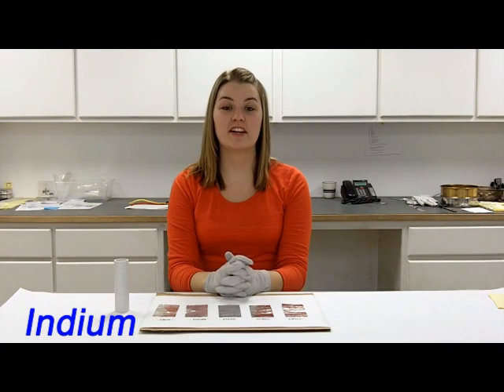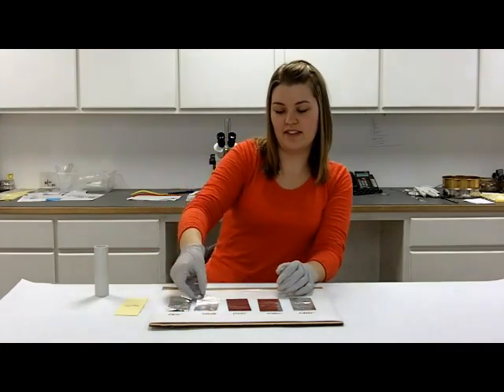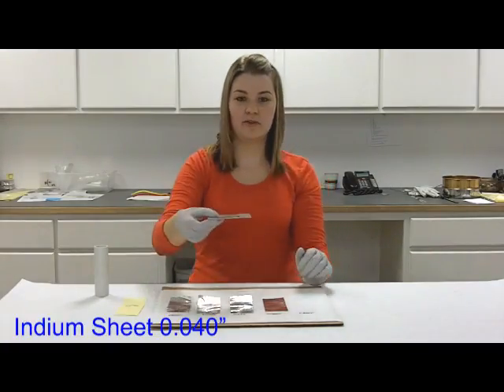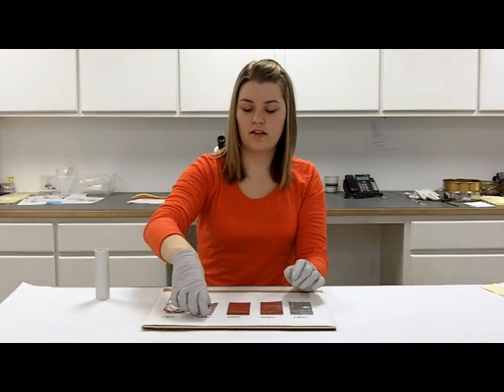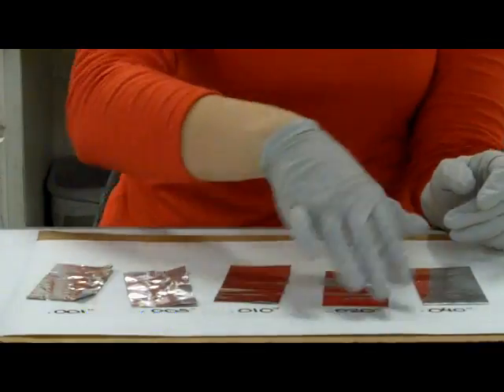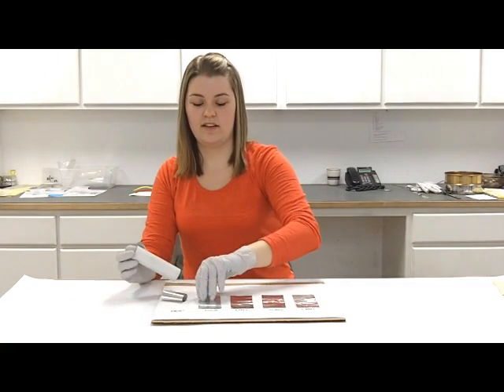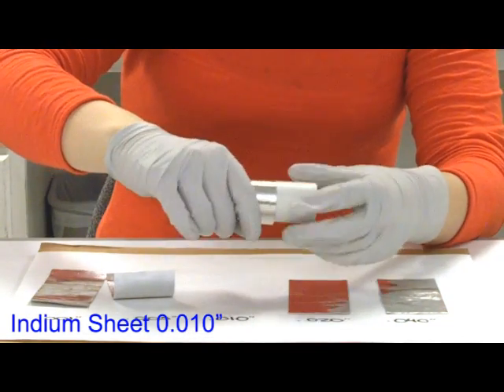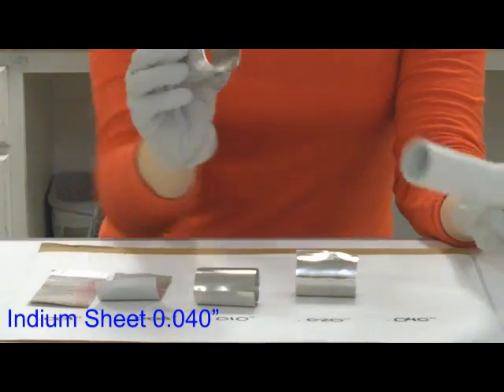Indium Sheets and Foils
Testing indium properties